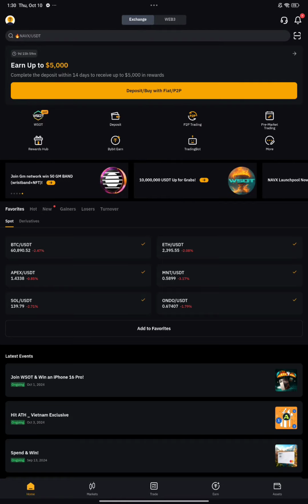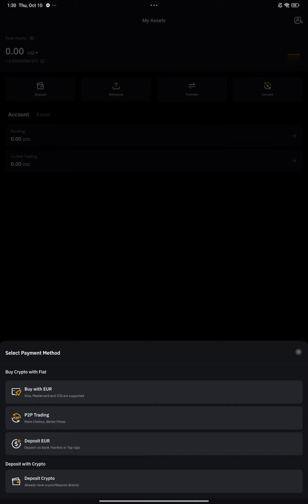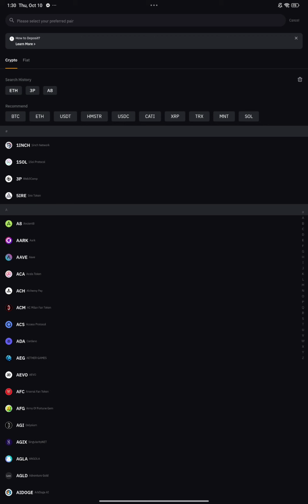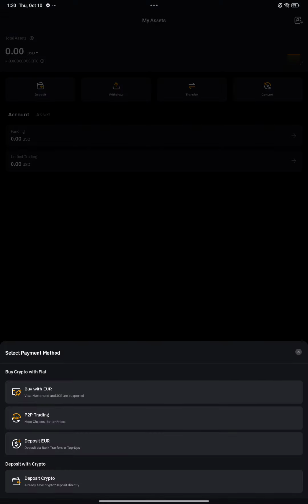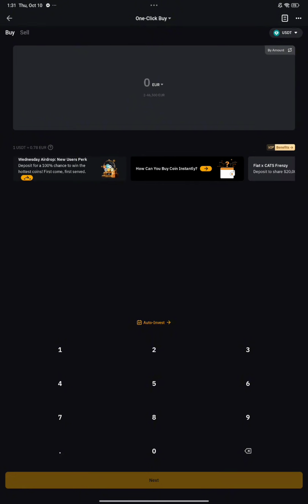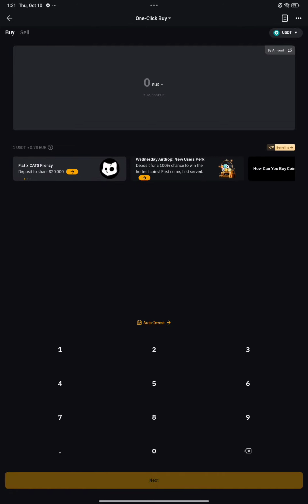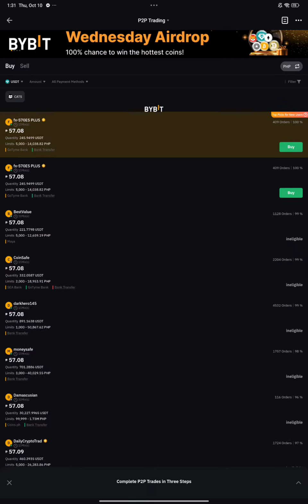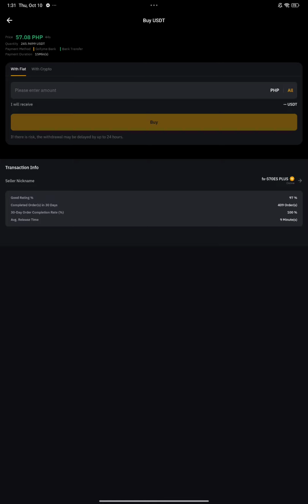HOW TO DEPOSIT MONEY INTO BYBIT ACCOUNT NEW UPDATED GUIDE 2024!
Welcome to our latest guide on how to deposit money into your Bybit account! Whether you're a beginner or a seasoned crypto trader, this step-by-step walkthrough will show you how to deposit funds quickly and securely. We've updated this guide for 2024, covering all the essential details you need to know to get started on Bybit, one of the leading cryptocurrency exchanges.

🚀 What You’ll Learn in This Video:
How to deposit cryptocurrency into Bybit (Bitcoin, Ethereum, USDT, etc.)
New deposit methods for 2024
Best practices for ensuring your funds arrive safely
How to use Bybit’s Instant Deposit feature
Detailed instructions on how to avoid common deposit issues

🔑 Tips for a Smooth Deposit Experience:
Check Network Congestion: Crypto networks can experience delays during peak periods, so it’s a good idea to check the network status if your deposit takes longer than expected.
Use the Correct Blockchain: Make sure you’re sending your deposit using the correct network (e.g., ERC-20 for Ethereum, TRC-20 for USDT) as Bybit supports multiple blockchains.
Double-Check Address: Always double-check that the wallet address you're sending to is correct. Sending funds to an incorrect address could result in a permanent loss.
🛑 Common Issues and How to Avoid Them:
Network Congestion: Some cryptocurrencies, like Bitcoin, can have delays during high transaction periods. Be patient, and your funds will arrive soon!
Incorrect Addresses: Sending funds to the wrong address could result in loss. Always double-check that you're using Bybit's provided wallet address.
💬 FAQs about Bybit Deposits:
How long does it take to deposit funds on Bybit?

Deposits can take from a few minutes to a few hours depending on network congestion and blockchain confirmations.
Can I deposit fiat currency directly to Bybit?

Yes, Bybit supports fiat deposits using bank cards (Visa/MasterCard), PayPal, and bank transfers in certain regions.
Is my deposit secure on Bybit?

Bybit uses industry-standard security protocols, including two-factor authentication (2FA) and cold storage for funds, ensuring your deposits are safe.
📢 Stay Updated on Bybit 2024 Features!
Bybit frequently updates its platform with new features, deposit methods, and improvements.